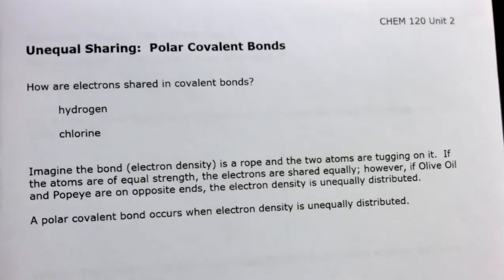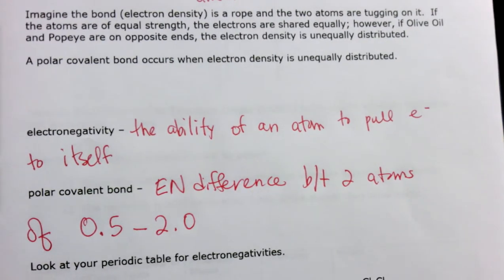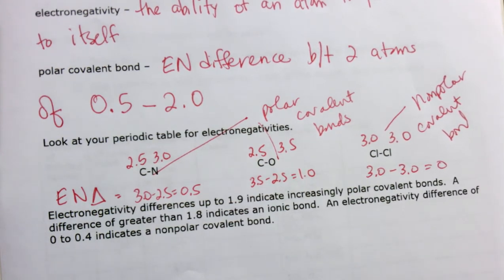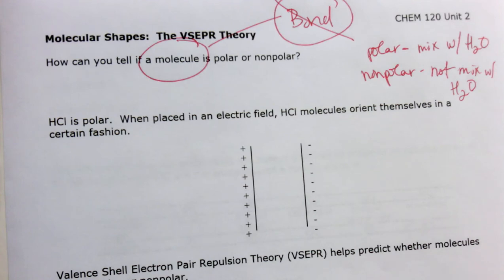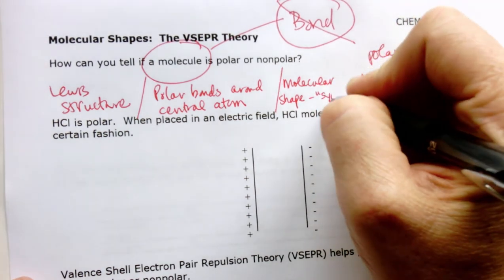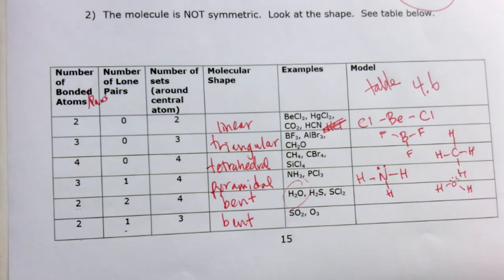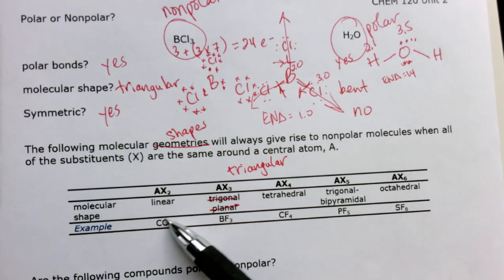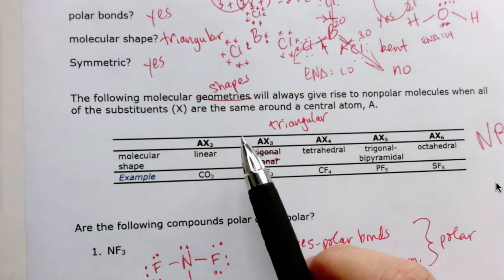CHEM 120 Unit 2 Pages 14 - 16